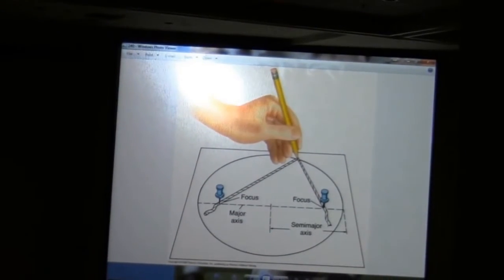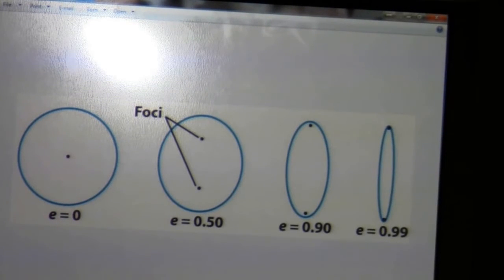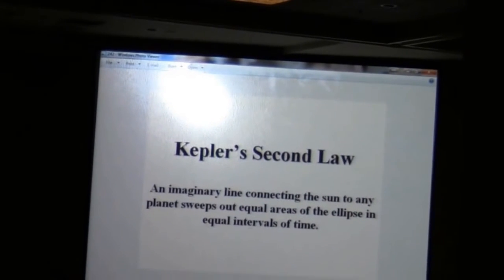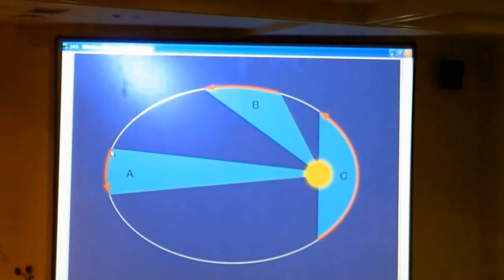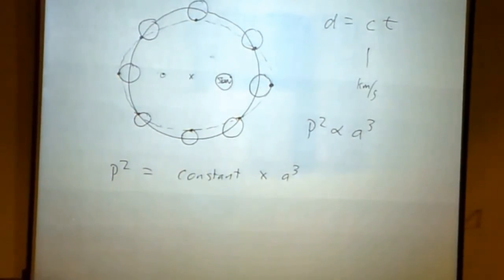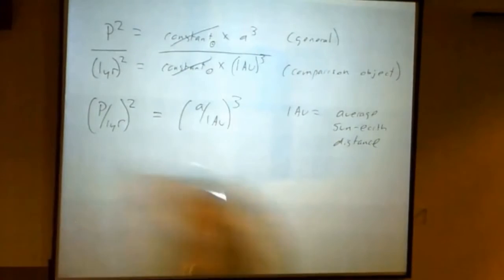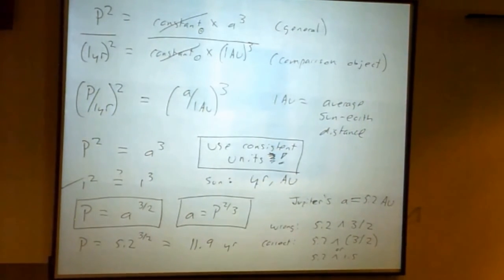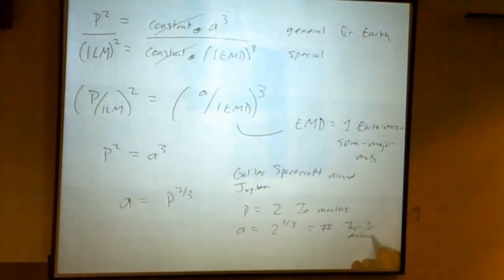Astronomy 101: Kepler's Laws of Planetary Motion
Astronomy 101:  The Solar System
Lesson 2:  Copernican Revolution
Topic:  Kepler's Laws of Planetary Motion

In Lesson 2, we explore the apparent motions of the planets, as well as attempts to explain these motions throughout history.  Specifically, we explore the geocentric models of Aristotle and Ptolemy and the heliocentric models Aristarchus, Copernicus, and Kepler, culminating in Kepler's three laws of planetary motion.  We explore tests of these models by Galileo and others.  Finally, we learn how Newton explained Kepler's empirical laws with physical law and universal law.  But we begin by exploring Stonehenge as an example pre-written-history astronomy, or archaeoastronomy.